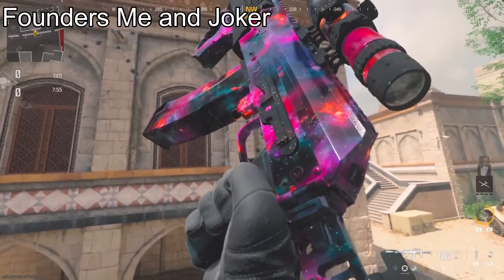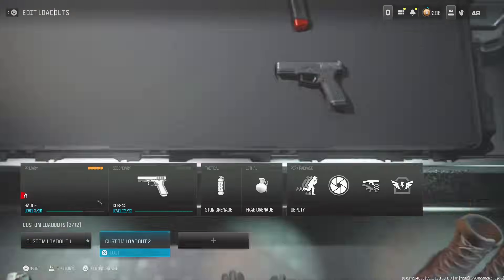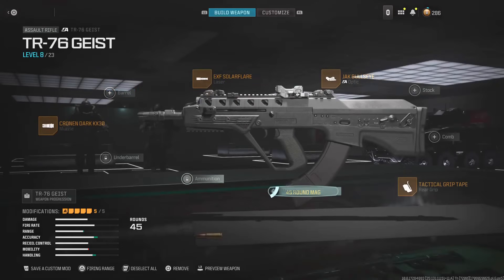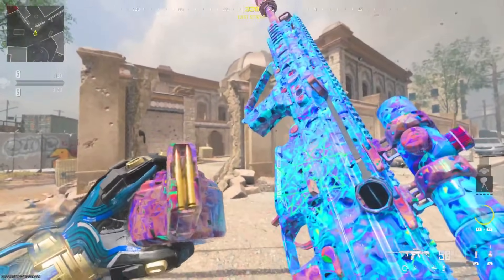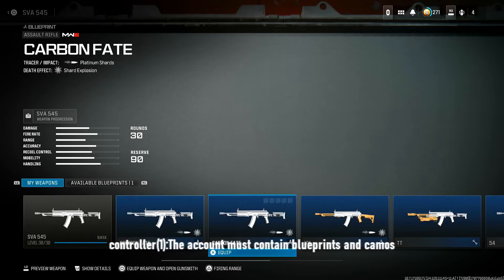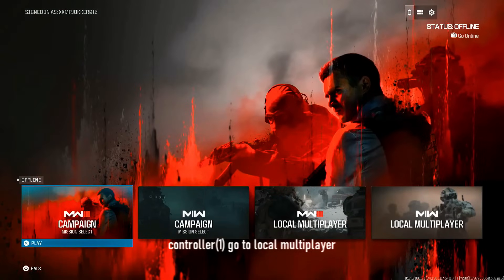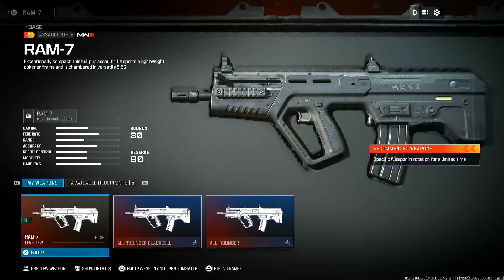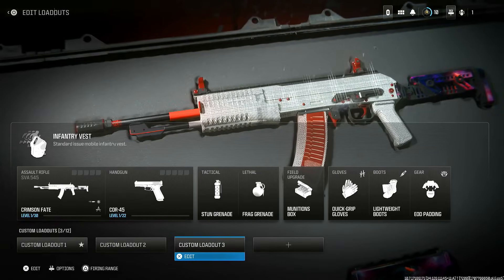*NEW* INSTANT CAMO GLITCH MW3! INTERSTELLAR/ANY CAMO! MW3 CAMO GLITCH! MW3 GLITCHES! WARZONE GLITCH!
In this video learn this brand new mw3 glitch, warzone glitch and even mw3 zombies glitch that can be used as a instant camo glitch mw3, mw3 camo glitch, mw3 xp glitch, mw3 weapon xp glitch, warzone camo glitch and even a mw3 interstellar glitch. This season 2 camo glitch mw3 can be used as a mw3 instant camo glitch and extending into a interstellar glitch mw3, mw3 borealis glitch, camo glitch warzone and even a mw3 blueprint glitch. These mw3 glitches/warzone glitches/mw3 zombies glitches work after all patches in season 2. For now enjoy this mw3 glitch which is a mw3 instant camo glitch and a mw3 blueprint glitch for borealis, interstellar, priceless or any camo in the game.